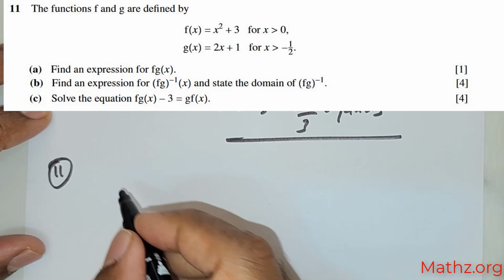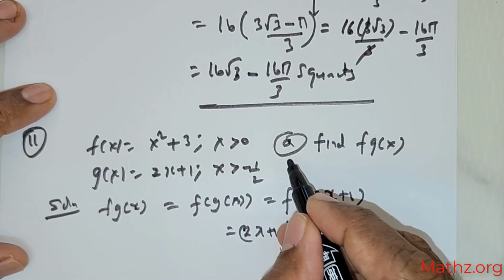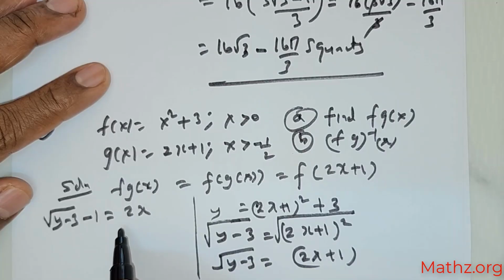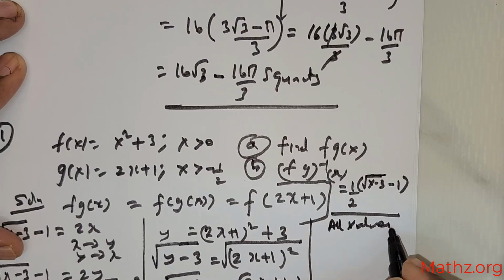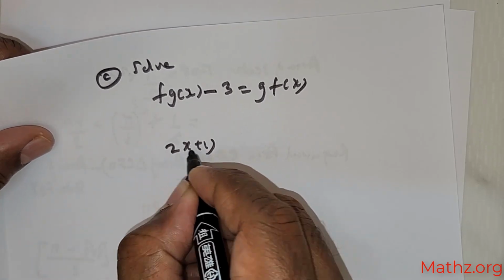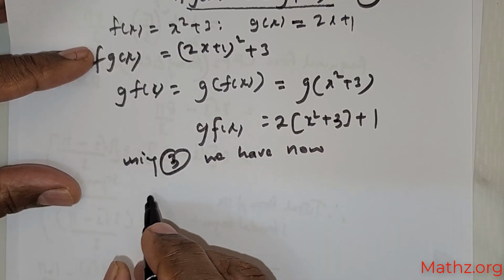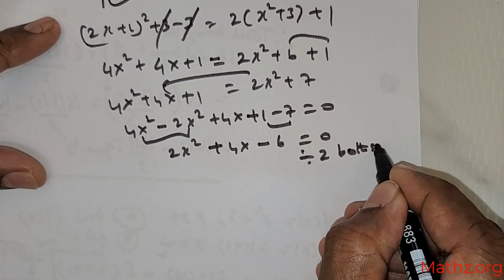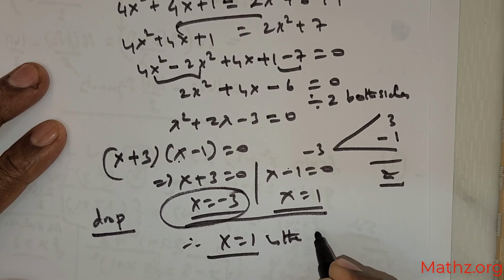🚀November 2020| Pure Mathematics 1 | FULL SOLUTION | Cambridge AS Level | Question 11 Solved! 🔥